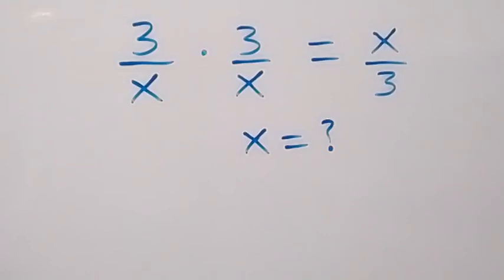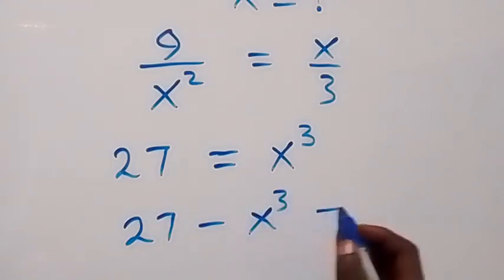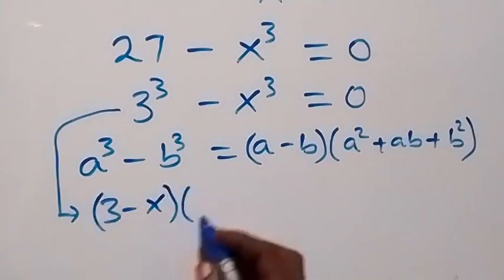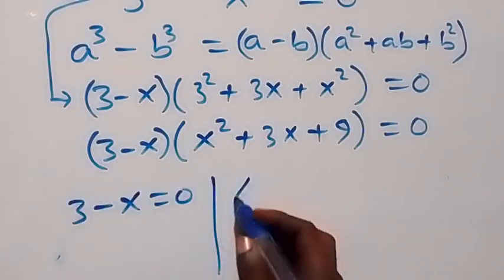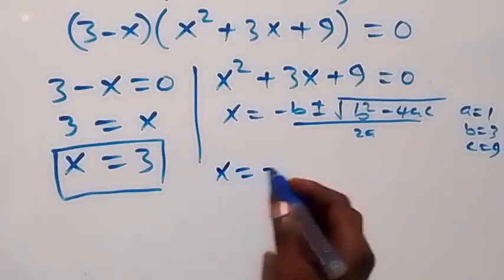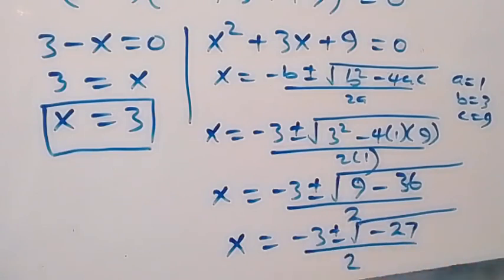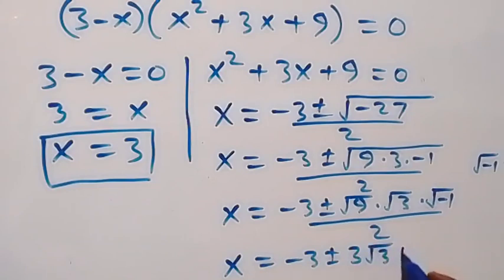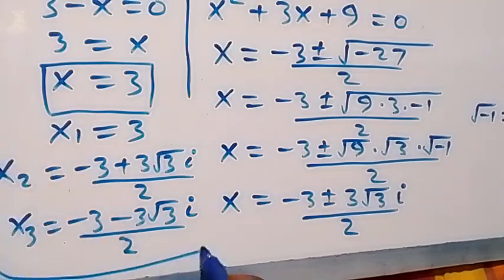You should be able to solve this! | Olympiad Mathematics